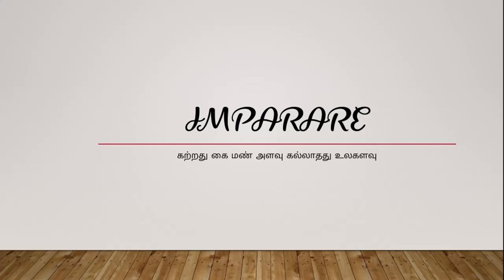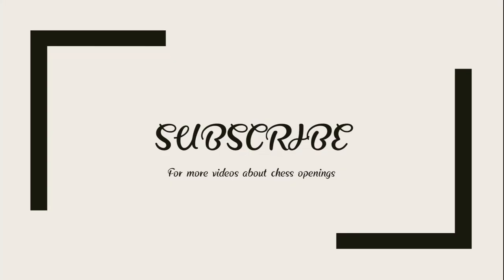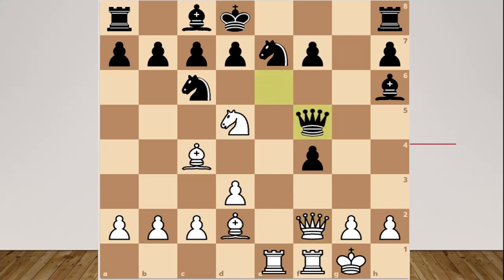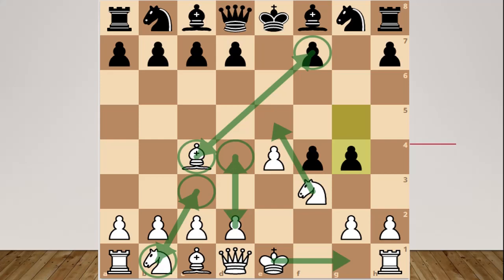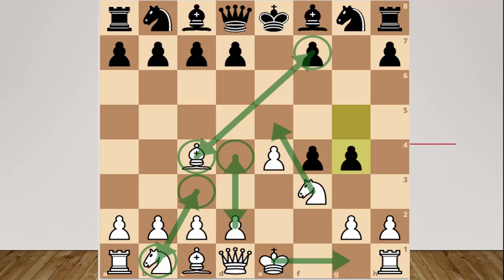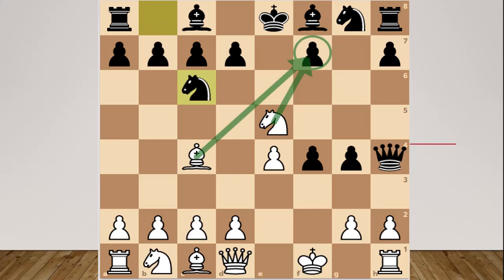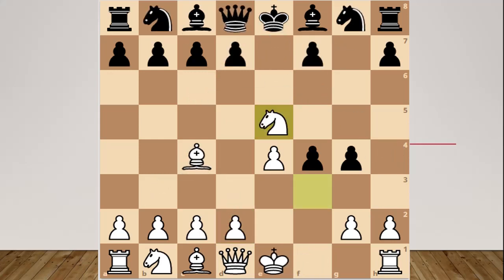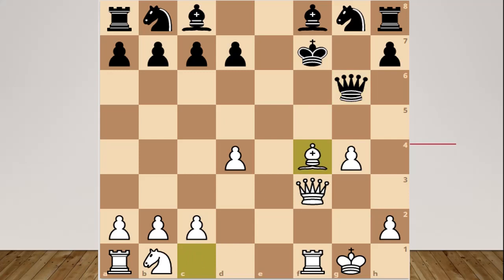KINGS GAMBIT PART - 6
every chess player knows all the chess opening.
if u have below 1200 Elo rating.
you must know all the opening to go to a higher level Elo rating.